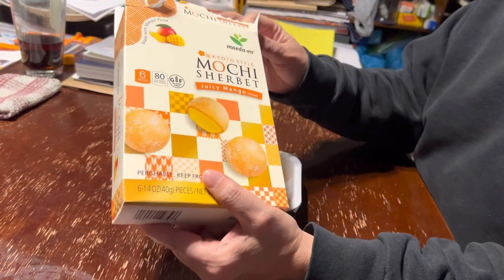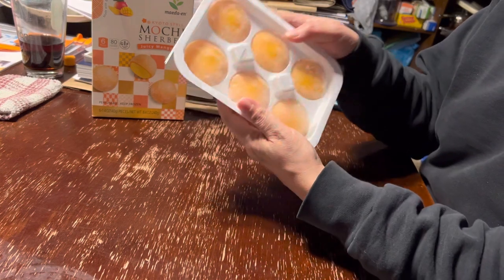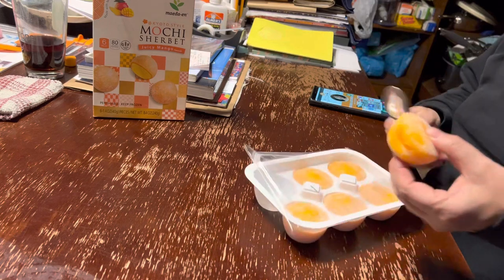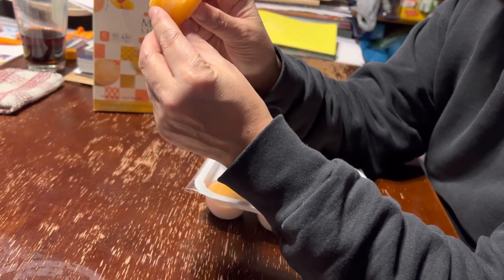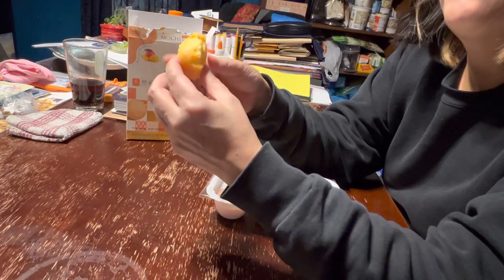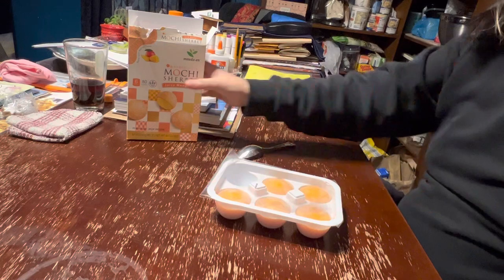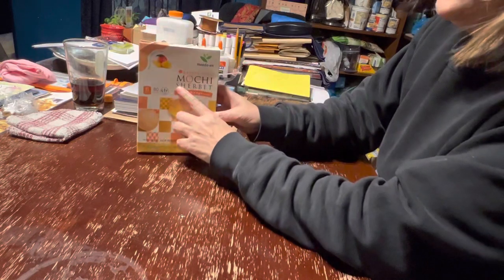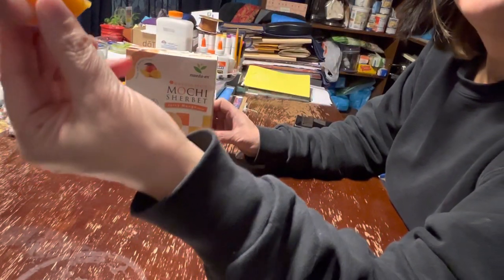Mochi tasting juicy mango Kyoto style